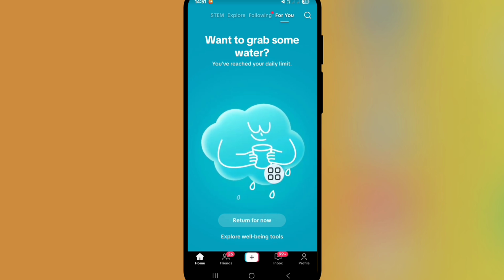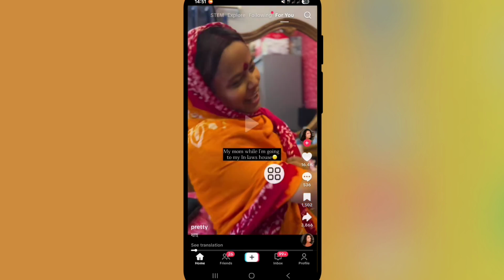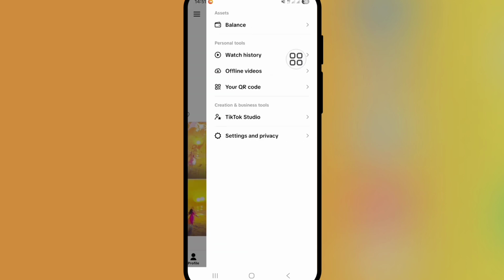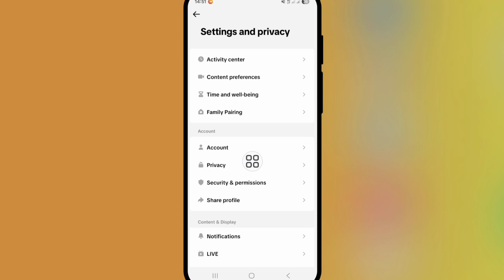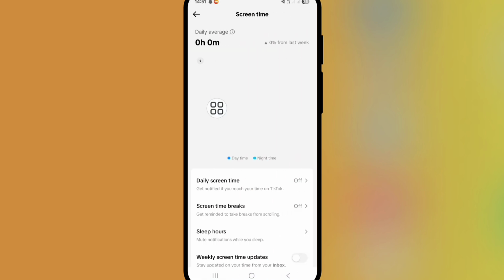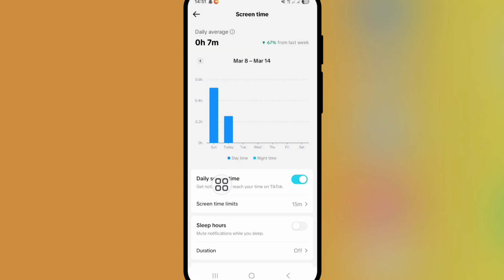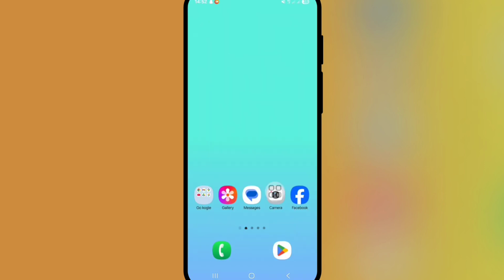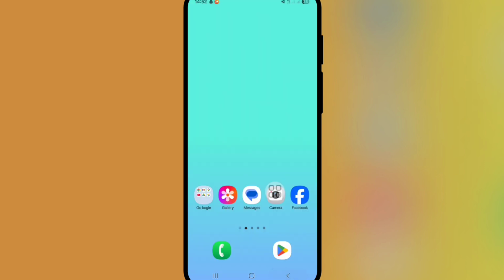TikTok You've reached your daily limit Problem || Fix You've reached your daily limit TikTok Problem